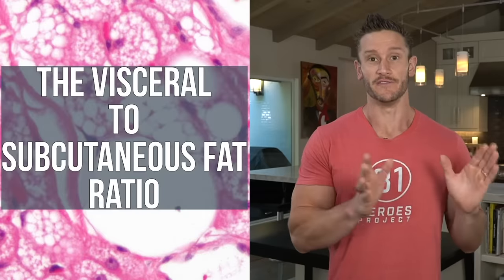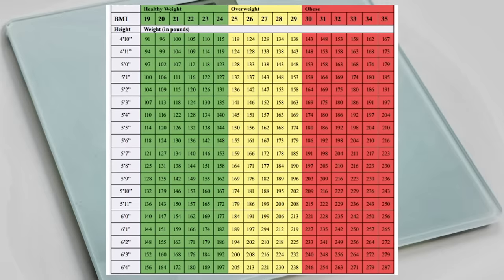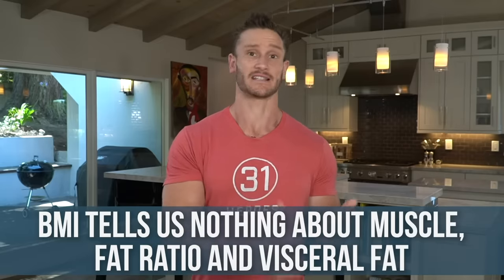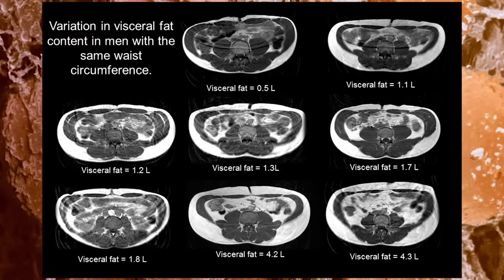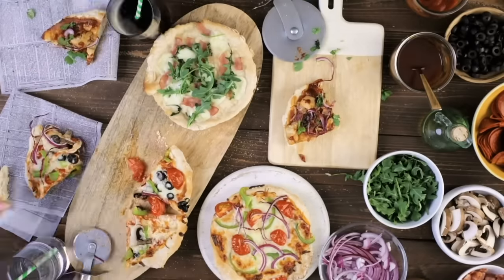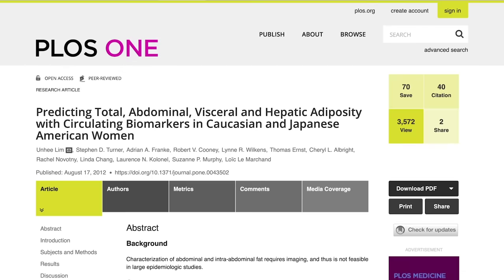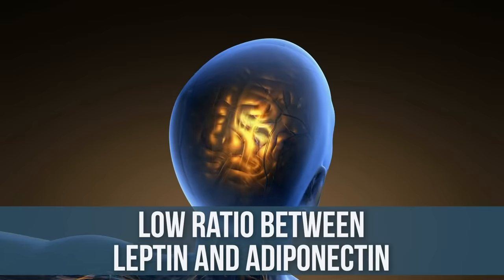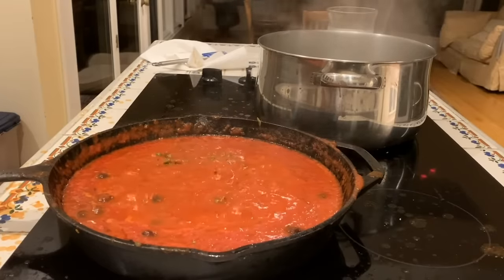Signs You Have High Visceral Fat (without Getting a DXA Scan)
References